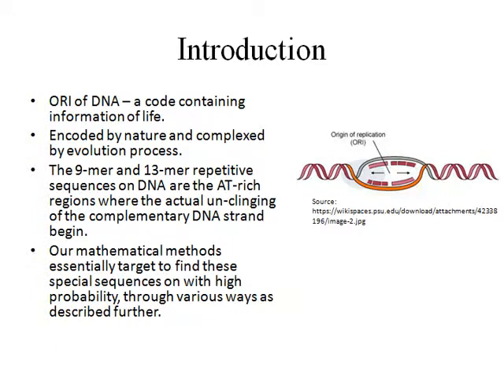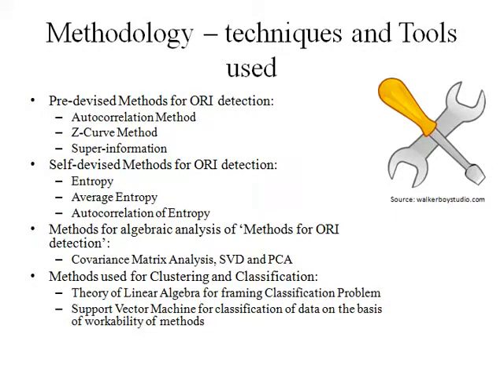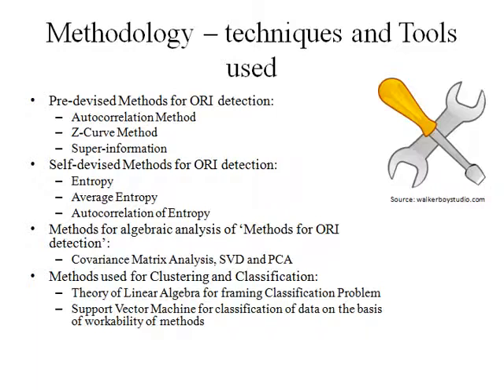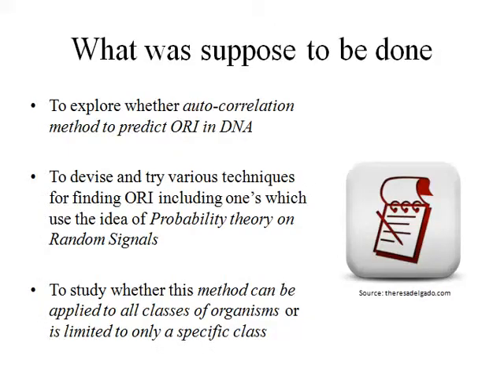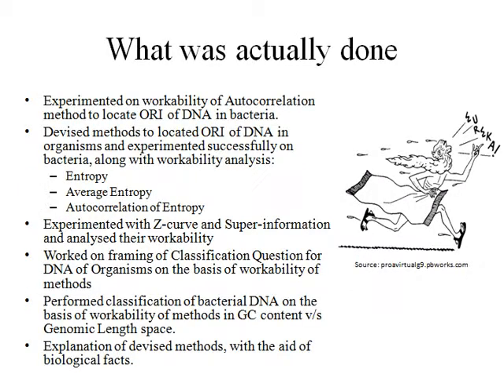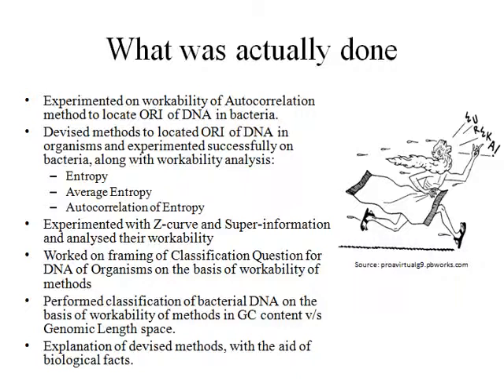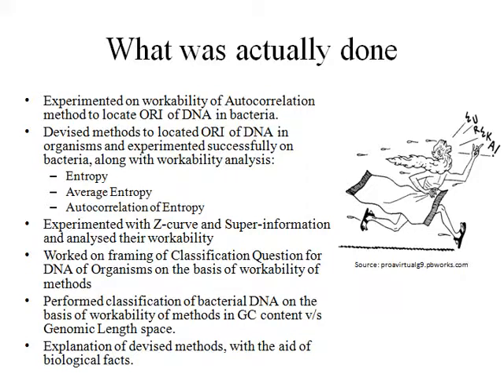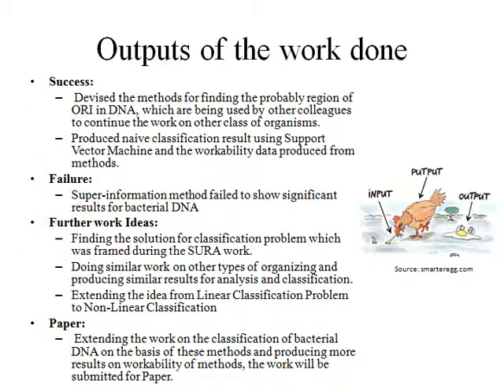SURA Final Presentation devising and analysing techniques for finding the origin of replication in D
SURA-2013 Final Presentation for:
Devising and Analyzing Techniques for Finding ORI in DNA.